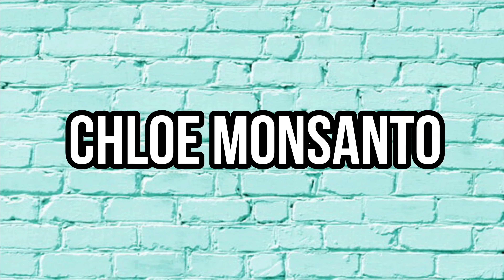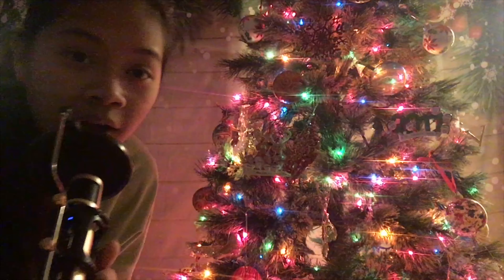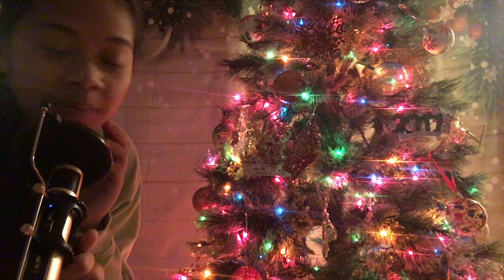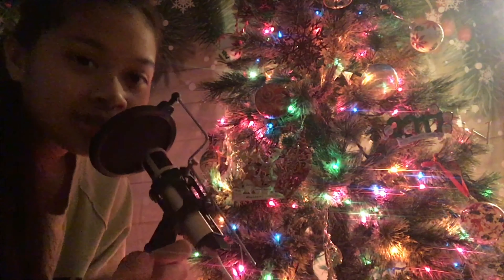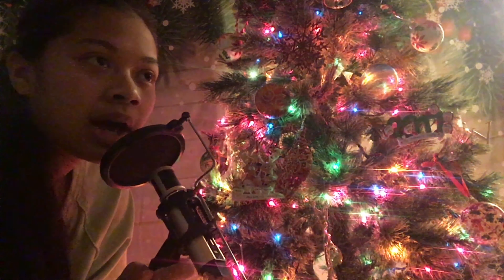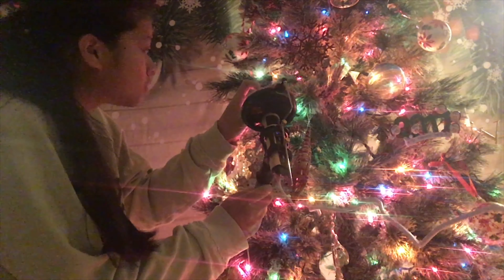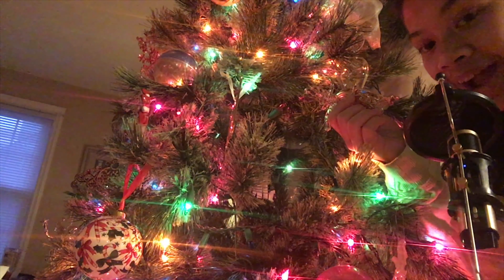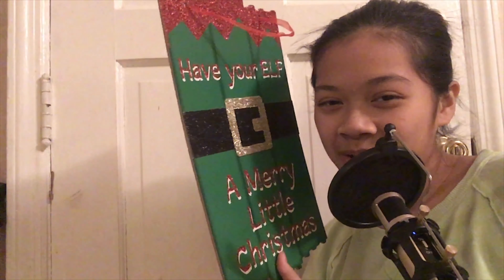CHRISTMAS THEMED ASMR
my mic came in the mail the other day and i highkey only bought one to make this video and some mukbangs hehehe. well, also covers, so stay tuned for those sksks

hi, i’m chloe monsanto, and i'm a teenage youtuber :)

FAQ:

i'm thirteen

eighth grade

my iphone 6s, but i'm checking out cameras :)

imovie on my macbook pro, or my iphone 6s